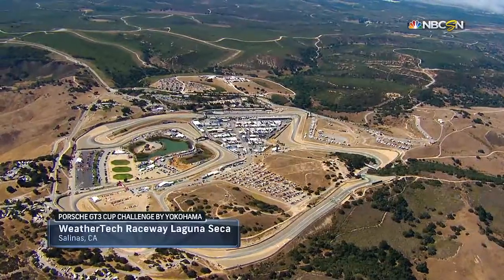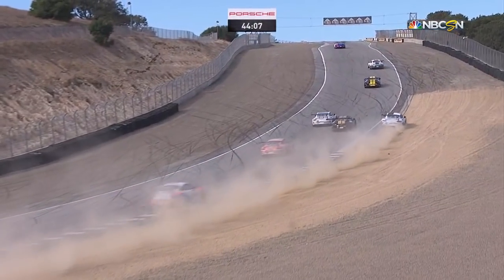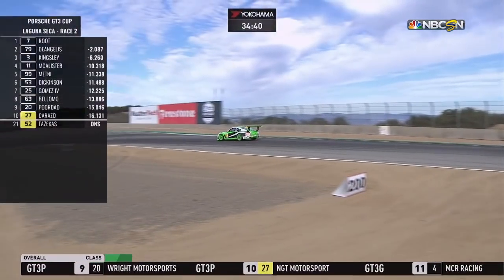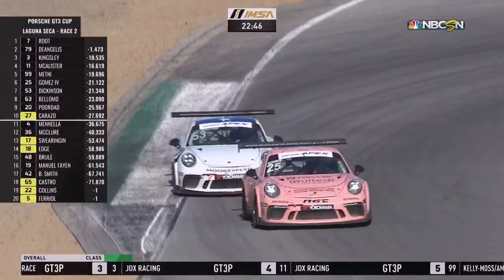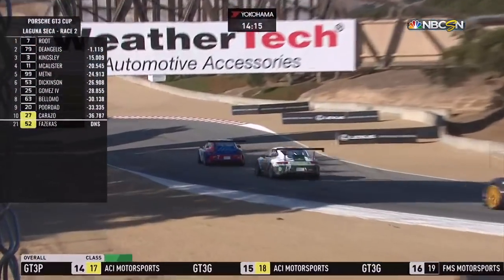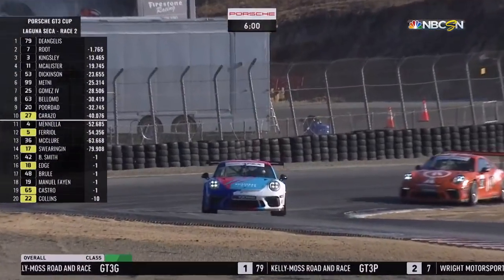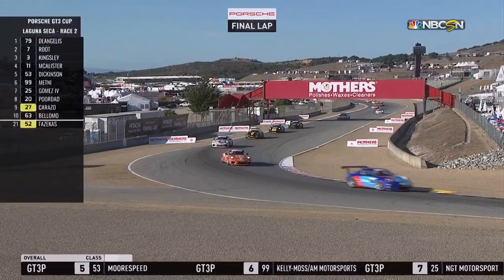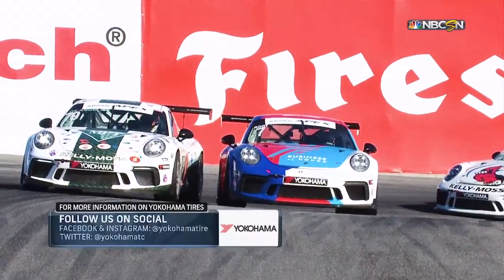2019 Porsche GT3 Cup Challenge USA by Yokohama at WeatherTech Raceway Laguna Seca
The full NBCSN broadcast from Rounds 13 and 14 of the Porsche GT3 Cup Challenge USA by Yokohama championship at WeatherTech Raceway Laguna Seca.